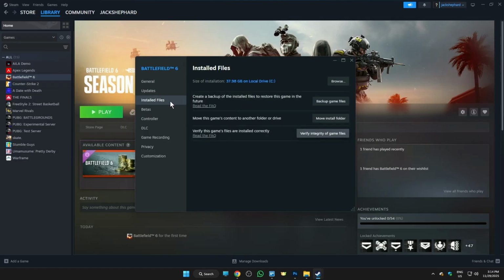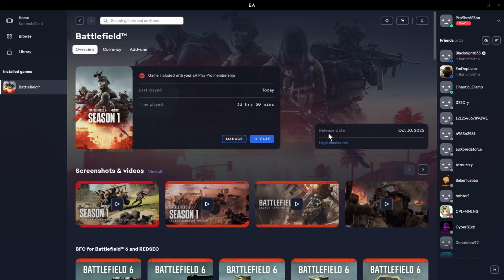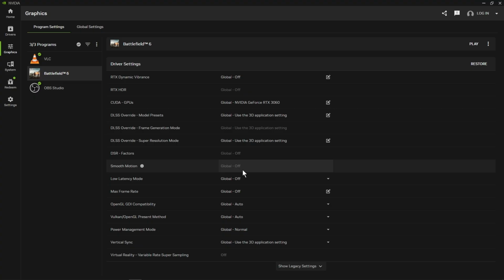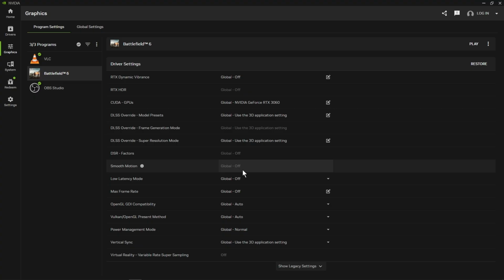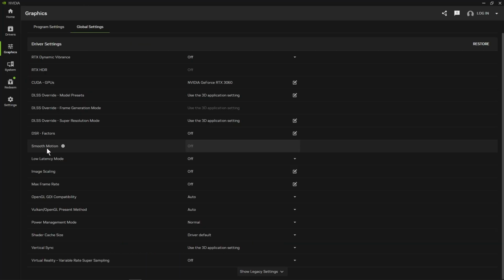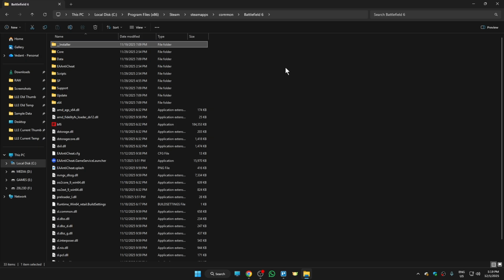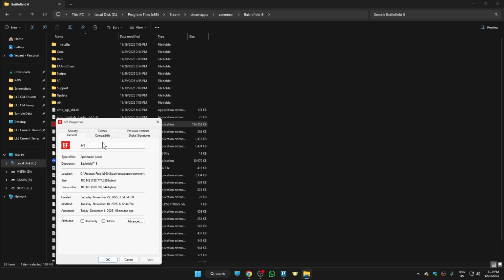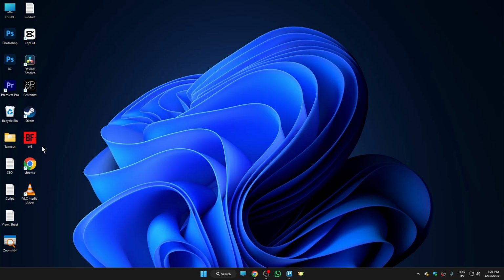FIX Battlefield 6 Not Launching/Won't Launch On PC Steam EA App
in this video, i show you how to fix battlefield 6 not launching on pc through steam or the ea app with simple troubleshooting steps. did this video help? comment below and let me know. thanks!